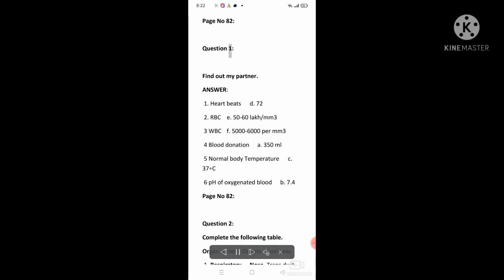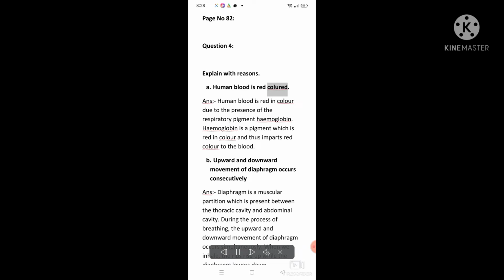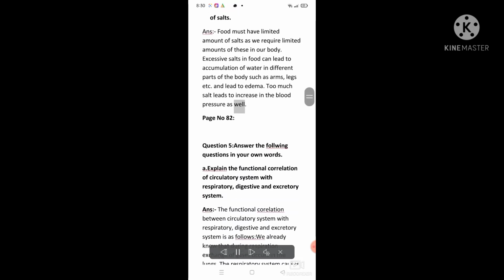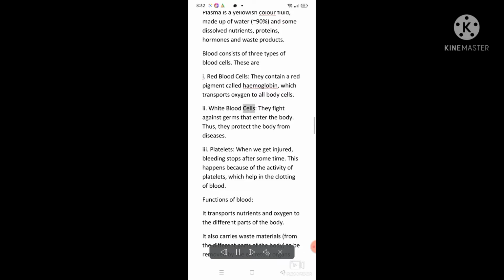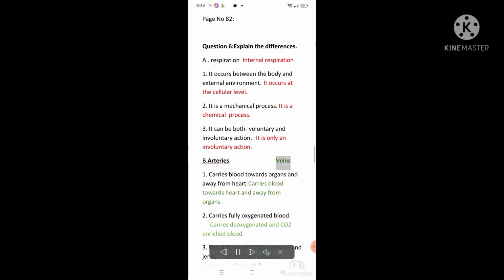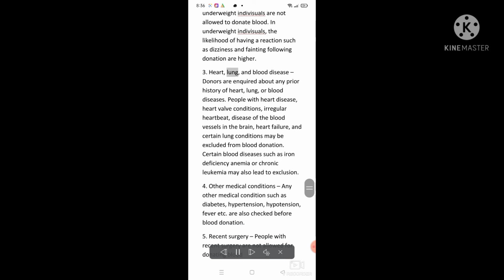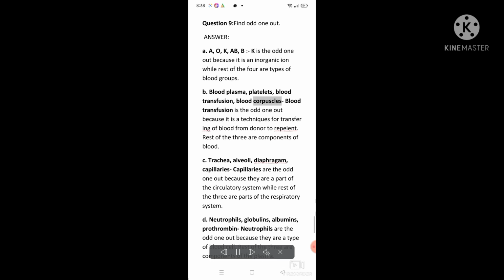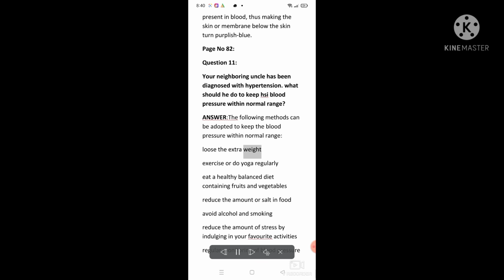Human body and organ system|class 8|science|Semi English|Answerguide|state board|chapter 11|exercise